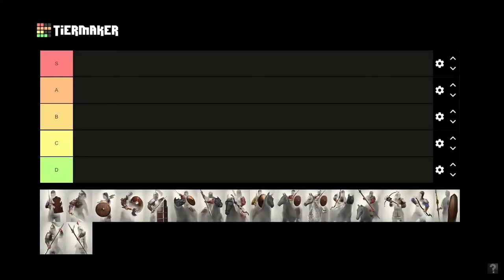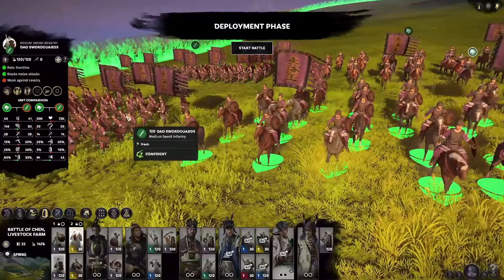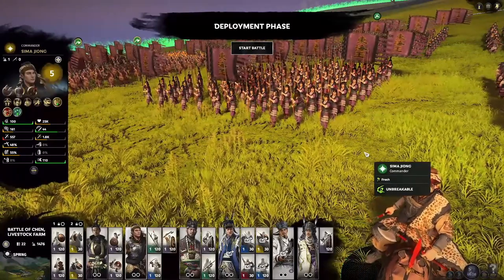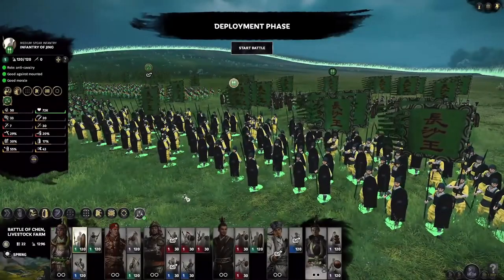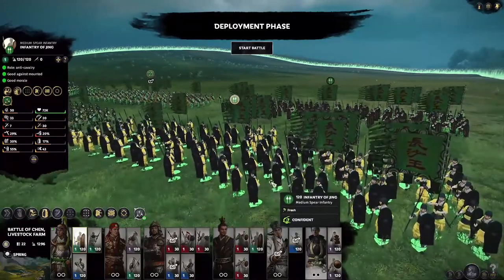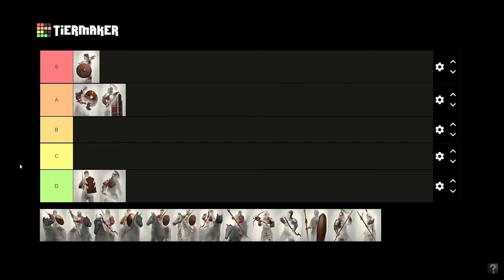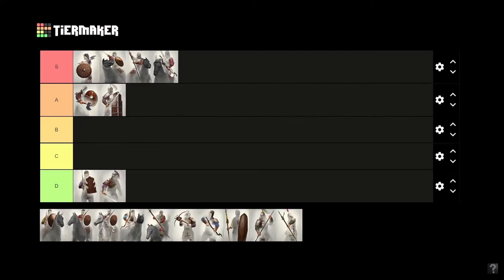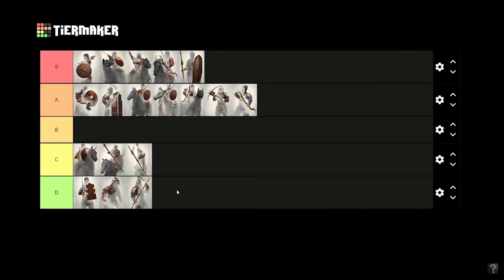Eight Princes Unit Tier List | Total War: Three Kingdoms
Ranking 18 units from the Eight Princes DLC!

00:00 Intro
01:39 Unit Overview
35:57 Unit Ranking